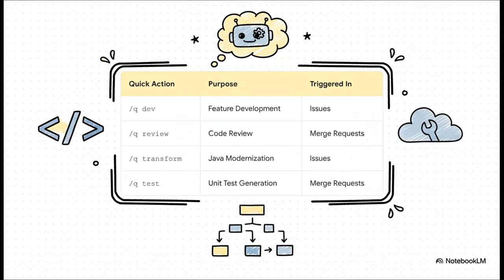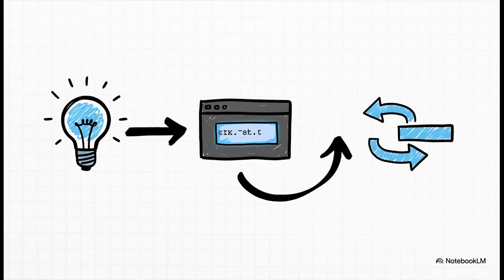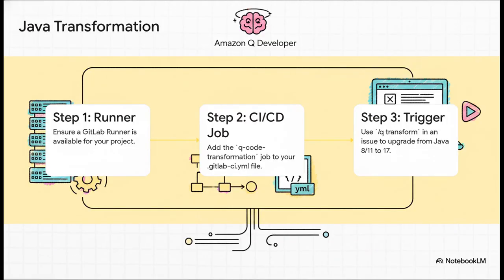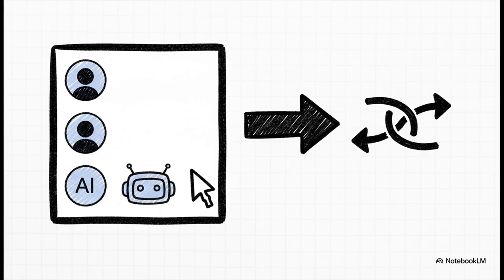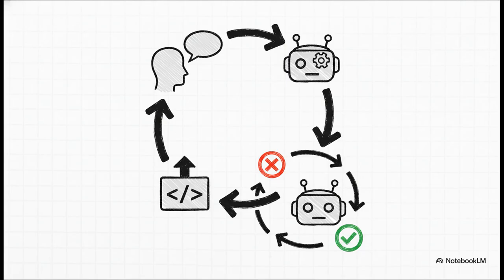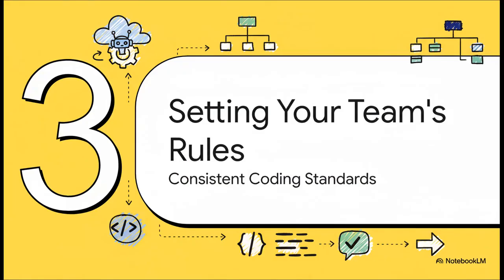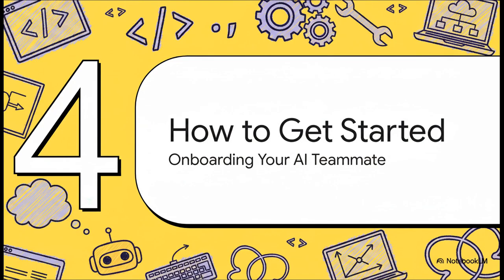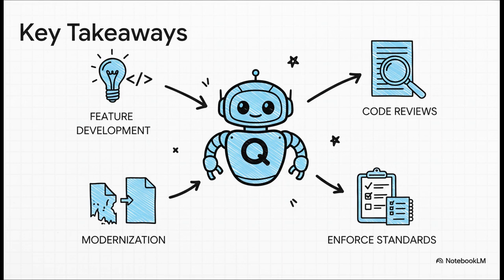Amazon Q Developer: An AI Collaborator in Minutes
Discover how Amazon Q Developer can revolutionize your workflow by integrating seamlessly with GitLab and GitHub. Let's see how it works and why it's so useful.

**Hook:** Imagine having an AI assistant that can write code or review pull requests directly within GitLab or GitHub, without ever having to switch screens.

**Value:** Amazon Q Developer is not just another chatbot in a separate window. It's designed to be a real part of your team, an AI sidekick that understands the context of your issues and pull requests. With simple commands like /QDV and /Q review, you can generate code from ideas or review pull requests with ease.

**Call-to-action:** Watch the video to learn how to set up and use Amazon Q Developer in your project.